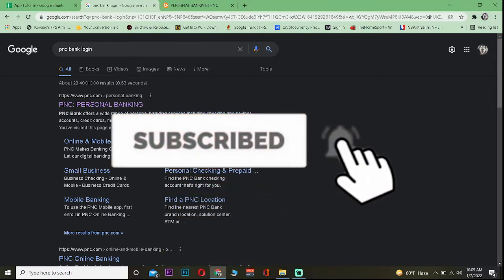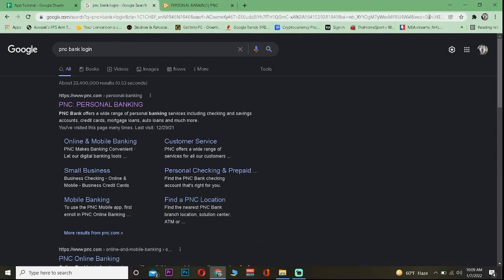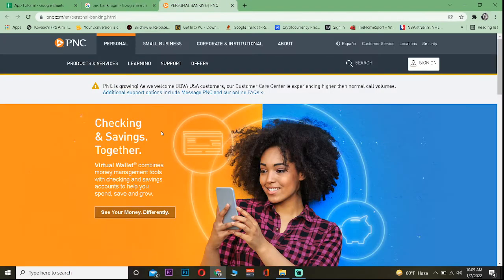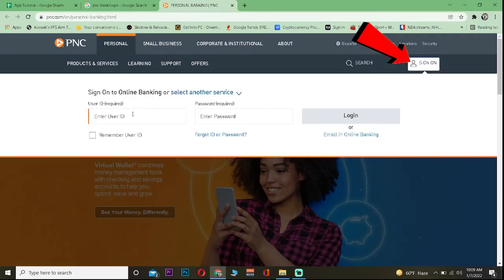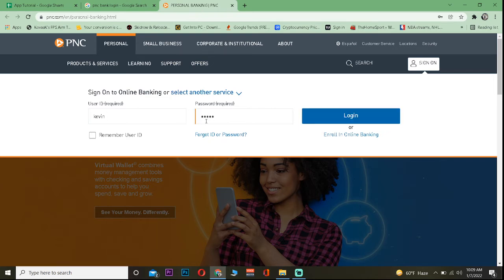How To Login to PNC Bank Online Banking Account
This video guides you through the exact steps on How To Login to PNC Bank Online Banking Account.

CHAPTERS
0:00 - Intro
0:11 - How To Login to PNC Bank Online Banking Account
0:40 - Outro